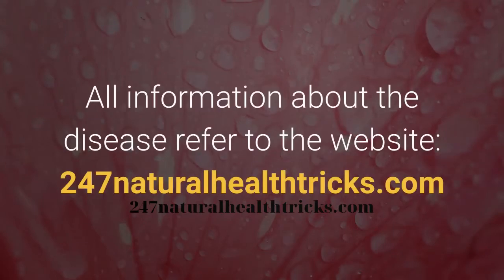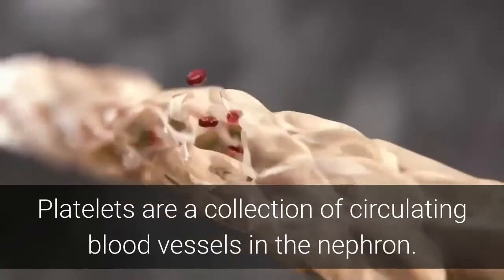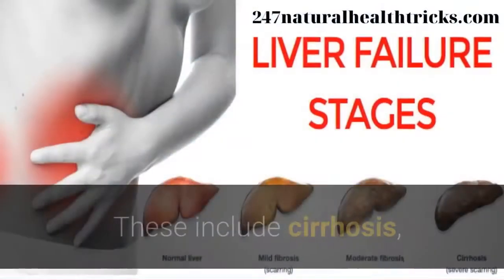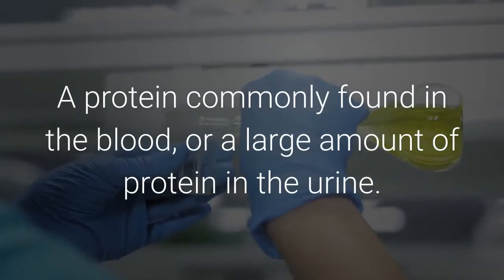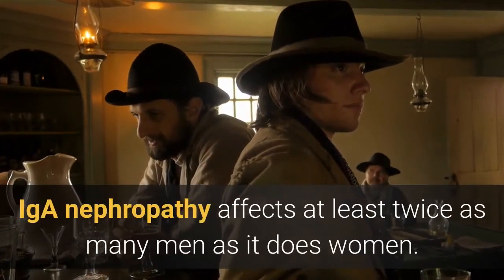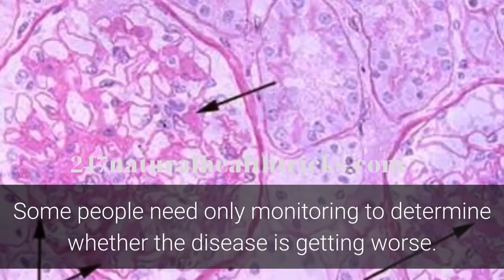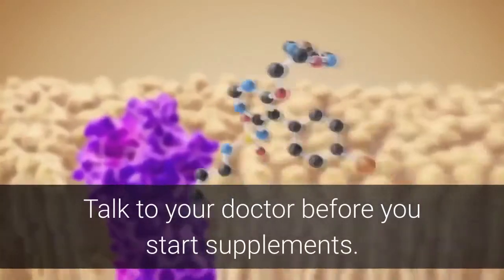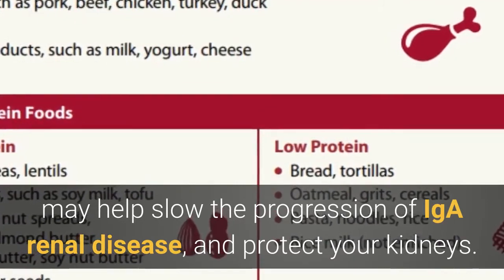Is IgA Renal Disease Dangerous? How To Treat? - IgA Nephropathy (Berger’s disease) - 247nht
Is IgA Renal Disease Dangerous? How To Treat? - 247nht.com

What kind of kidney disease does IgA nephropathy cause?
Is there a cure for IgA nephropathy?
How long does it take for IgA nephropathy to develop?
Can IgA nephropathy be cured?
Is IgA nephropathy serious?
How long can you live with IgA nephropathy?

Is IgA nephropathy an autoimmune disease?

IgA nephropathy (Berger’s disease), is a kidney disease that occurs when IgA deposits build up in the kidney.

Causing inflammation that damages the kidney tissue.

Over time, hinder your kidneys ability to filter waste from the blood.

IgA is an antibody – a protein made by the immune system to protect the body from foreign substances such as bacteria or viruses.

IgA nephropathy usually progresses slowly over many years, but the course of the disease varies from person to person.

Some people leak blood in their urine without a problem.

Some eventually get fully relieved and others have end-stage renal failure.

There is no cure for IgA kidney disease, but some medications can slow the treatment process.

Most people with IgA nephropathy receive care from a nephrologist, a doctor who specializes in treating people with kidney disease.

Keeping your blood pressure under control and lowering your cholesterol levels also slows the disease.

How does IgA nephropathy affect the kidneys?

IgA nephropathy affects the kidneys by attacking the glomeruli.

Platelets are a collection of circulating blood vessels in the nephron.

The small working units of the kidney that filter waste and remove fluid from the blood.

The accumulation of IgA deposits causes inflammation and damage to the glomeruli.

From there, causing the kidney to leak blood and protein into the urine.

The damage can result in scarring of nephrons that progresses slowly over many years.

Eventually, IgA nephropathy can lead to end-stage kidney disease (ESRD), the kidney is no longer working well enough to keep a person healthy.

When a person’s kidneys fail, they will have to undergo treatment: transplant or dialysis treatment (dialysis).

What causes IgA nephropathy?

The cause may be due to the following :

Genes : IgA nephropathy is more common in some families and in certain ethnic groups.
Liver diseases : These include cirrhosis, a condition in which scar tissue replaces normal tissue within the liver, and chronic hepatitis B and C infections.
Celiac disease : Eating gluten, a protein found in most grains, triggers this digestive condition.
Infections : These include HIV and some bacterial infections.

What are the signs and symptoms?

In its early stages, IgA nephropathy may have no symptoms; it can be silent for years or even decades.

Signs and symptoms of IgA nephropathy include :

Hematuria :

Once symptoms appear, the most common is hematuria, or blood in the urine.

Hematuria is a sign of damaged glomeruli.

Blood in the urine may appear during or shortly after a cold, sore throat or other respiratory infection.

The amount of blood is visible to the naked eye.

The urine may turn pink or the color of tea or cola.

Sometimes a person may have dark or bloody urine.

On the other hand, it is so small that it can only be detected by special medical tests.

Albuminuria :

Another symptom of IgA nephropathy is albuminuria when a person has urine that contains an increased amount of albumin.

A protein commonly found in the blood, or a large amount of protein in the urine.

Albumin is the main protein in the blood.

At the same time, too much fluid in the body can cause swelling, or swelling, usually in the legs, feet or ankles and is less common in the hands or face.

In particular, foamy urine is another sign of albuminuria.

On the other hand, some people with IgA nephropathy have both hematuria and albuminuria.

Pain in the one or both sides of your back below your ribs

How To Treat IgA Renal Disease?

Medications to treat IgA renal disease include :

+ High blood pressure medications

+ Diuretics

+ Treatment with statins

+ Immunosuppressant drugs

However, Discover " How To Reduce High Blood Pressure Naturally Without Medication, Exercise Easily, Gently and Effectively".

In particular,  " Completely clean out the plaque buildup in your arteries – Drop your cholesterol to a healthy level –And boost your physical and mental energy ".

Step-by-step program “Solutions for kidney disease” :
+ Recover Your Health Without Using Drugs
+ Reverse Your Impaired Kidney Function Naturally
+ Avoid Dialysis
+ Avoid Kidney Surgery